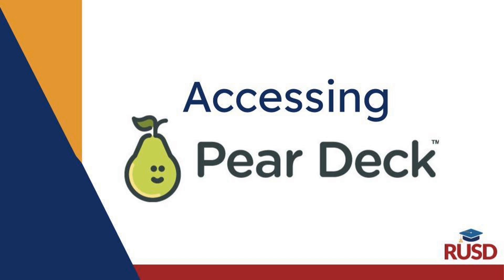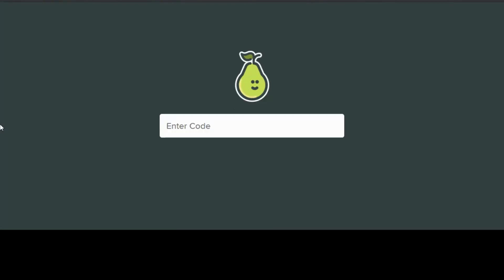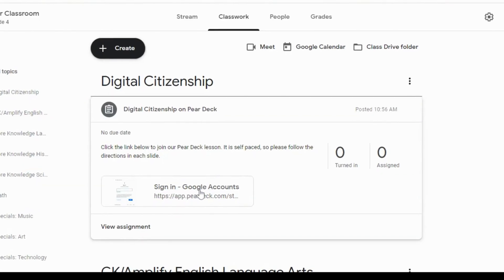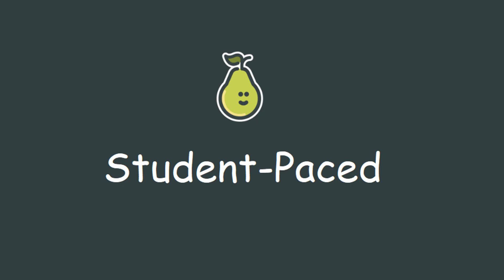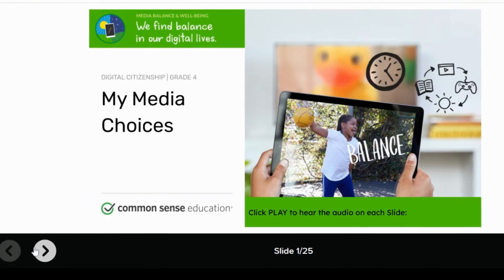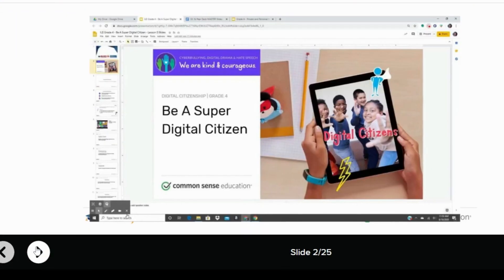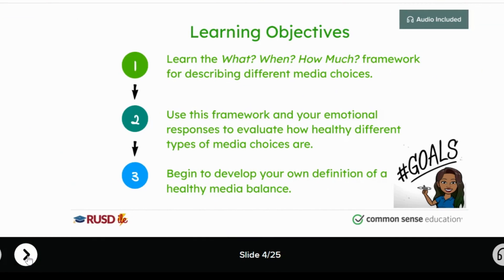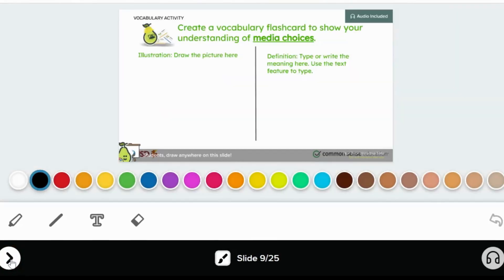Join a Pear Deck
In this view you will look at the various ways you can join and participate in a Pear Deck.